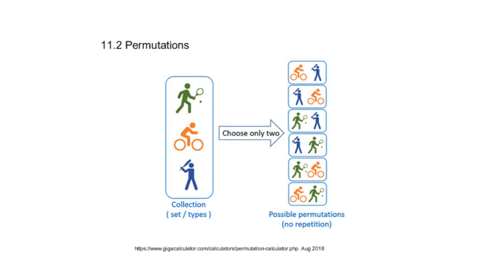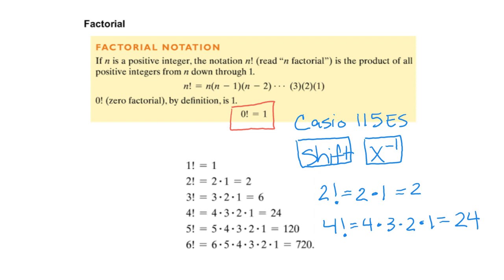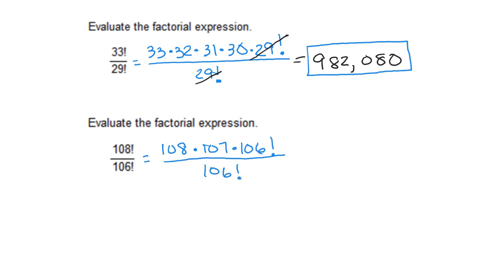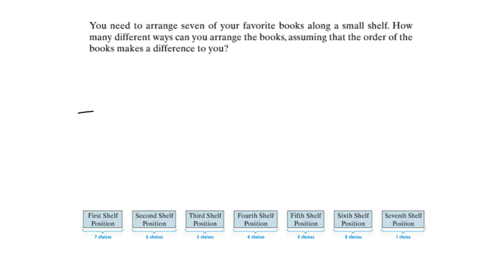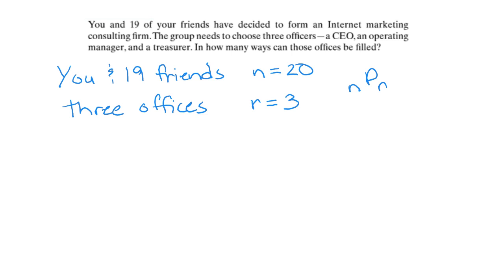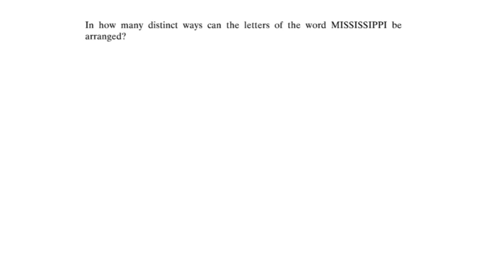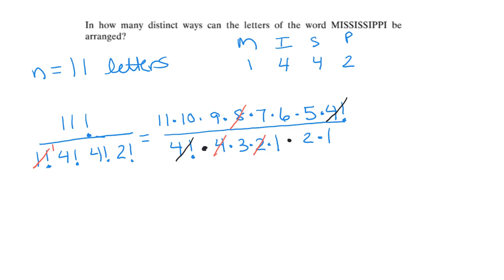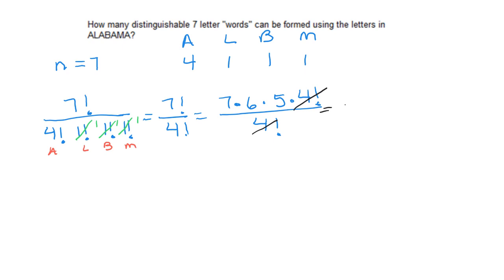11 2 Permutations